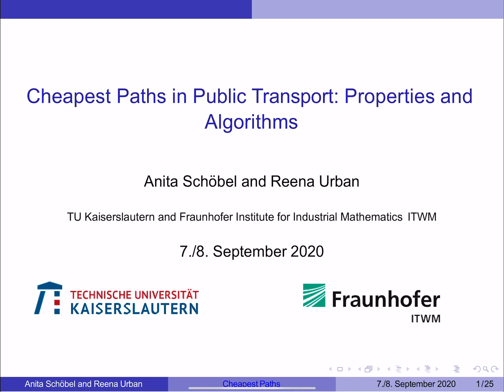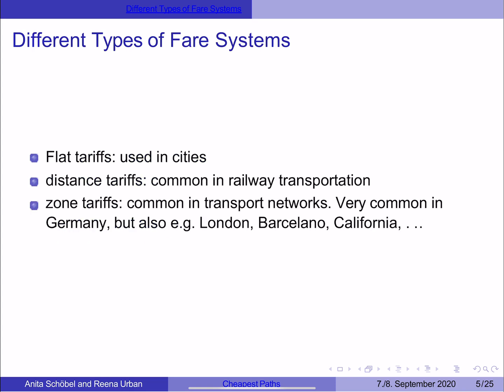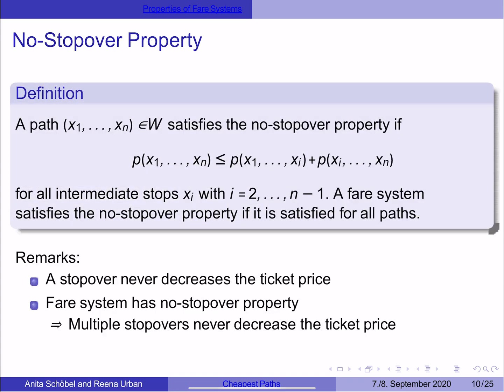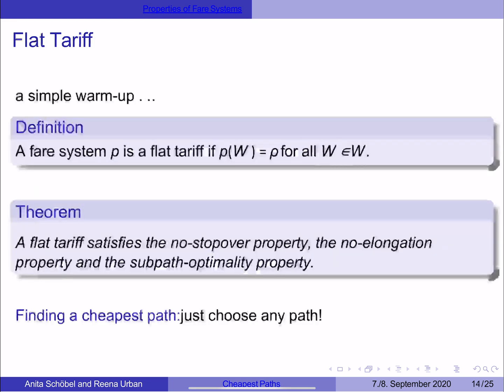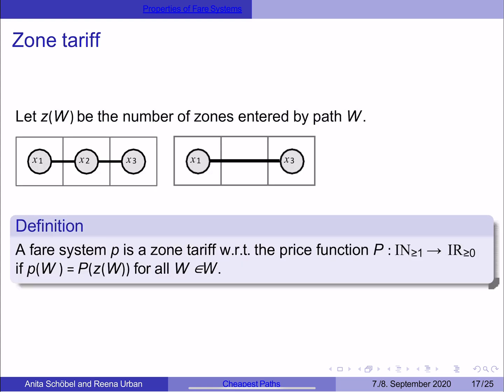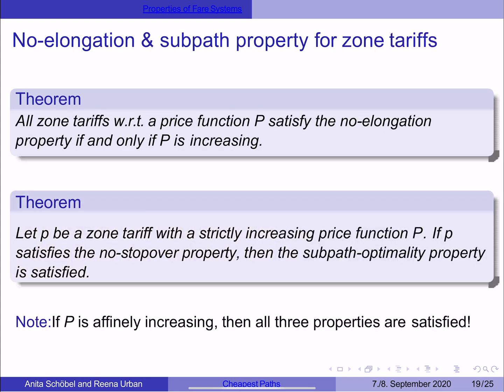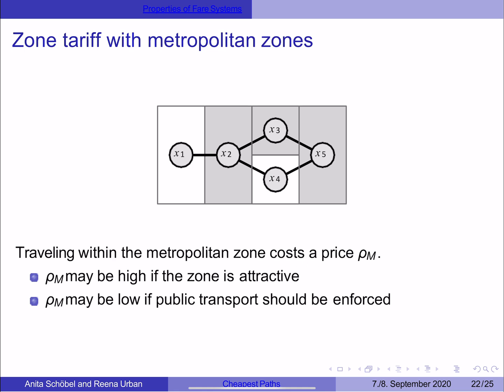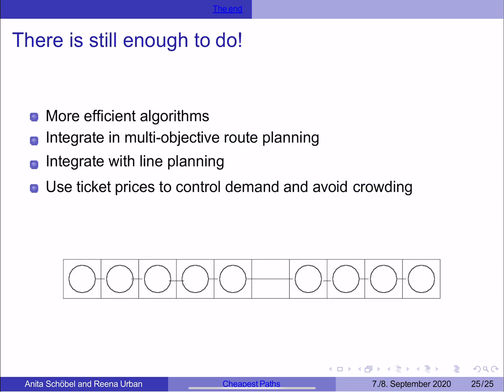ATMOS.1.1 Cheapest Paths in Public Transport Properties and Algorithms